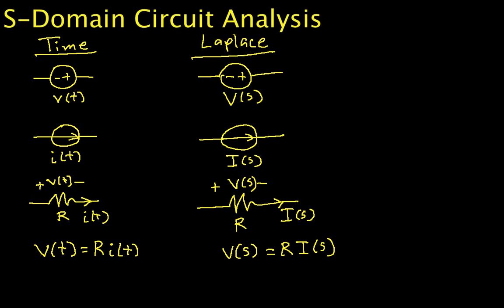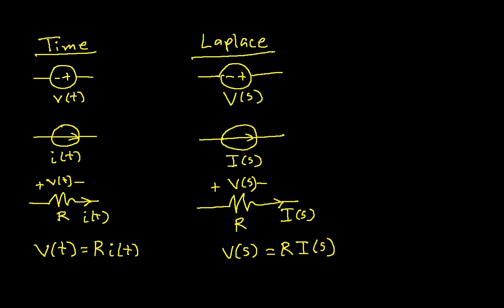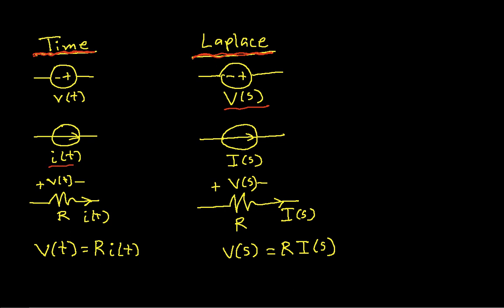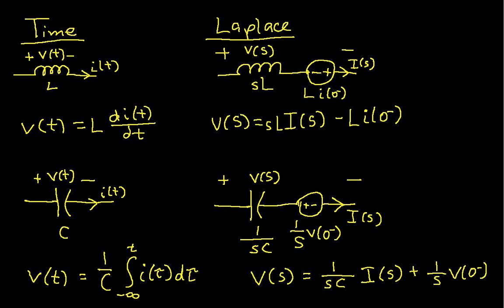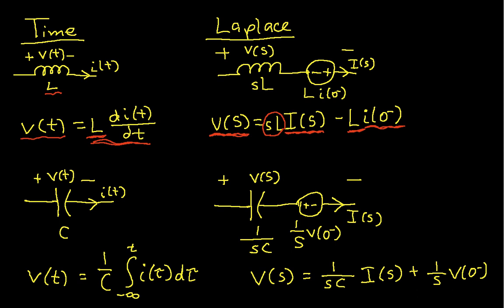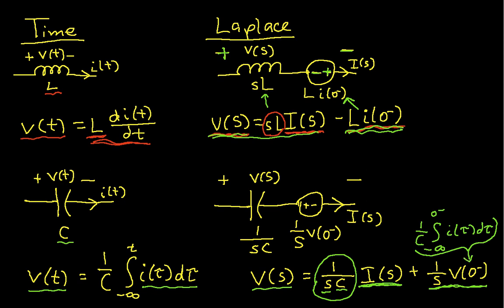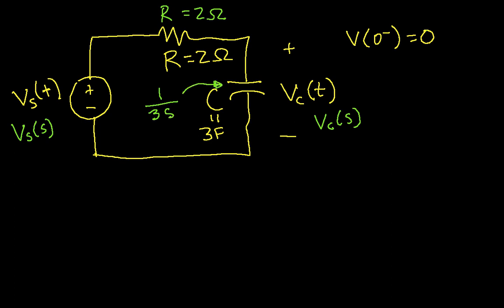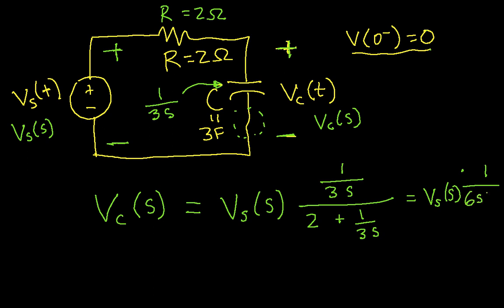Laplace Domain Circuit Analysis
Introduces analysis of circuits with capacitors and inductors in the Laplace domain.